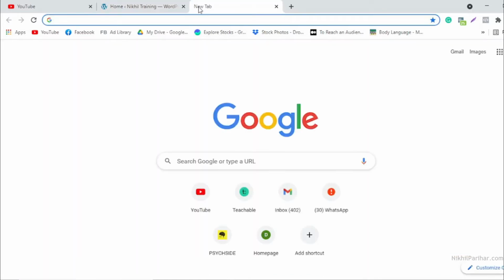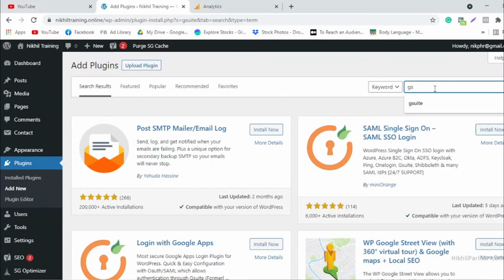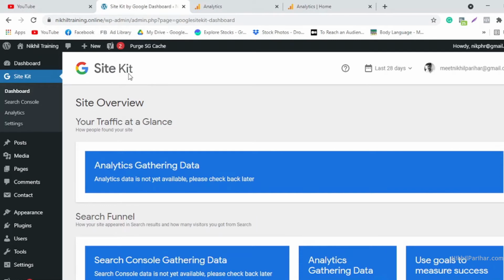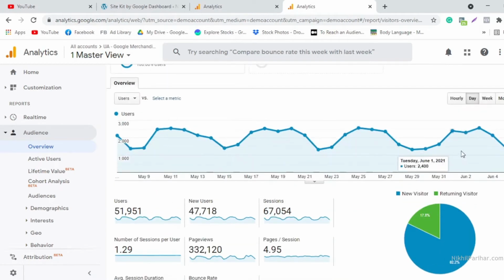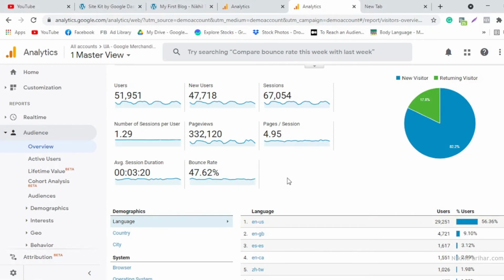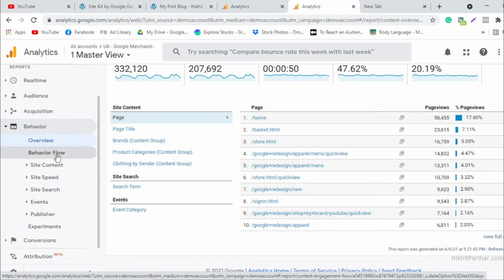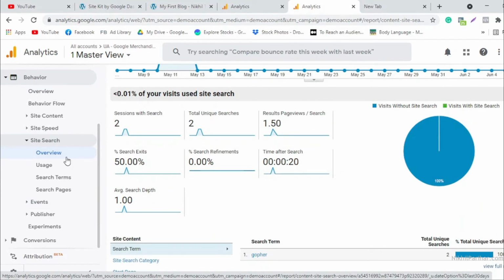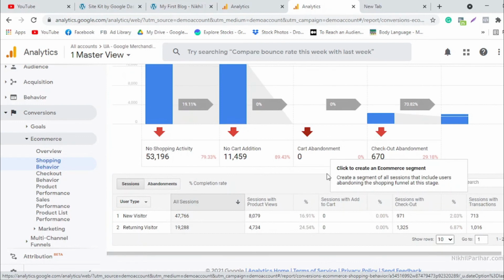Module-10 Google Analytics For Beginners | Google Analytics Setup | Reports | Nikhil Parihar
In this video series of Free Digital Marketing Course, I am talking about Google Analytics Setup and Google Analytics Reports. Step by step explanation of how to setup google analytics on your wordpress website and how to check google analytics reports. If you are running a business or looking forward to start your career in digital marketing or Digital Analytics or planning to promote your business, this video will definitely help you achieve your goals.

It can help people who are looking to make money online or looking to work as a freelancer in Digital Analytics or digital marketing. I hope this Free Digital Marketing Course helps you in your digital marketing journey or start your career in digital marketing.